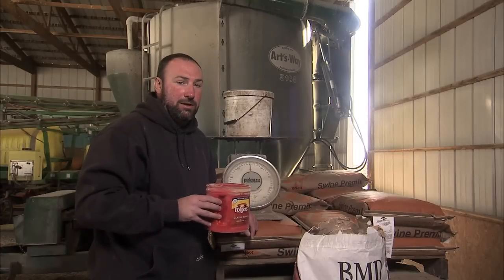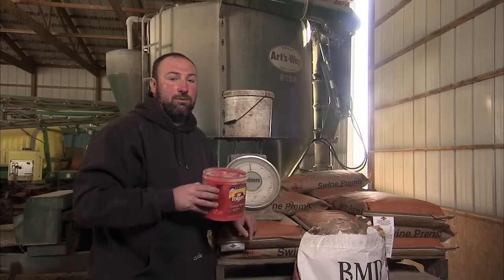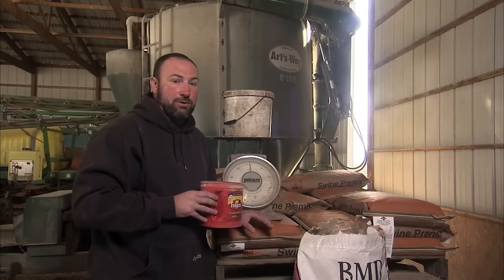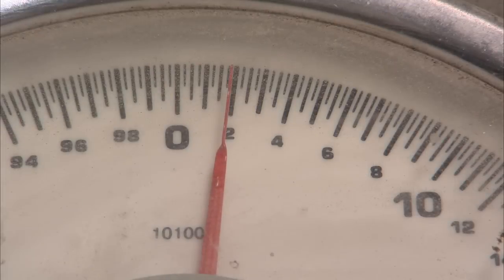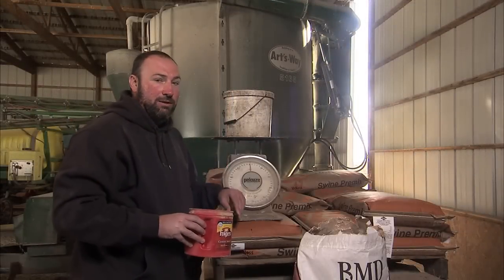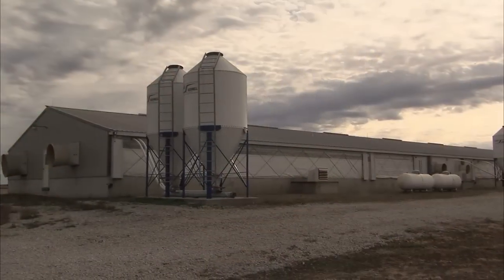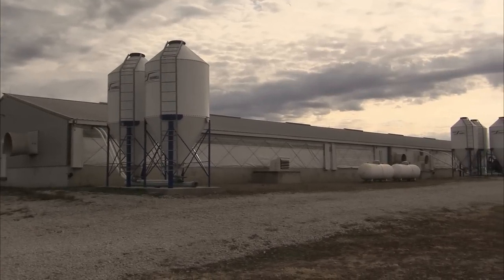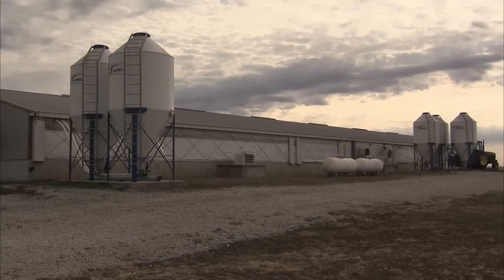Antibiotics on Farms Revealed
Family farmer Dereke Dunkirk invites you to take a look at how he uses antibiotics responsibly on his farm.